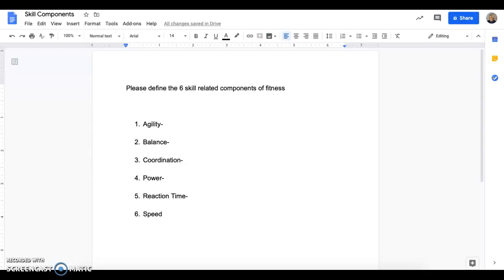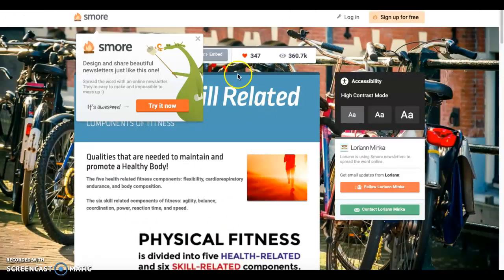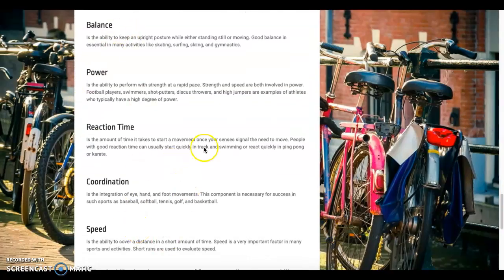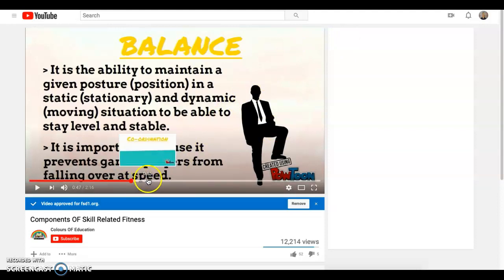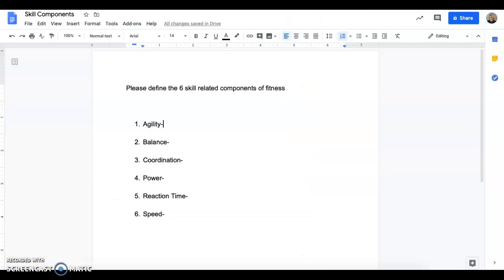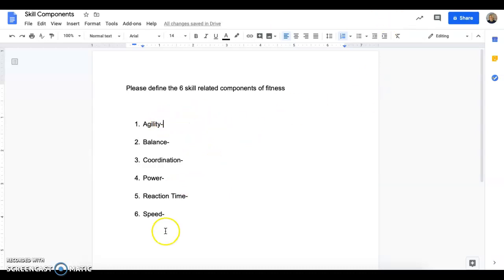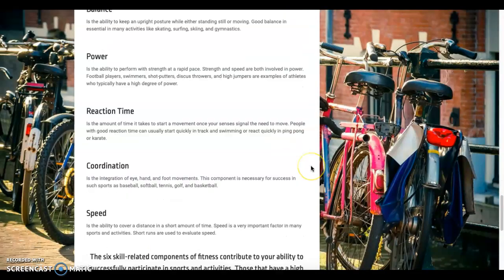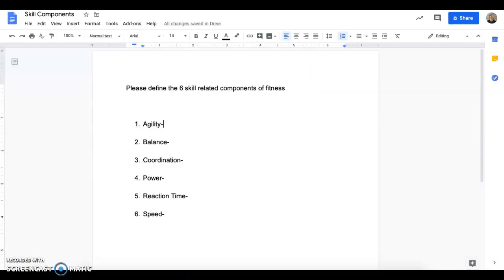Skill Components Directions